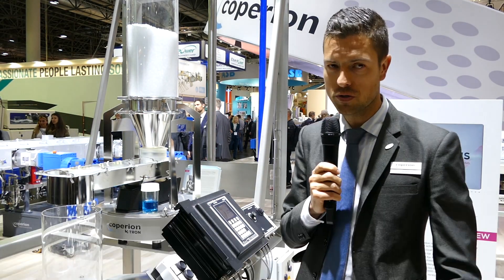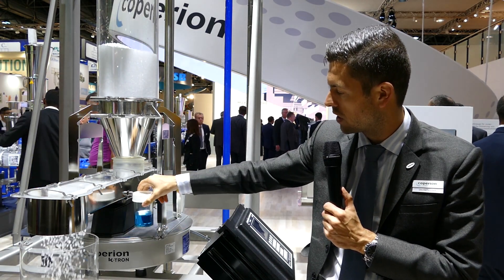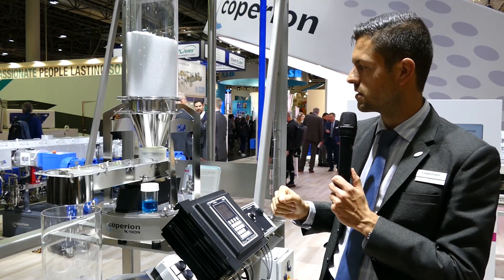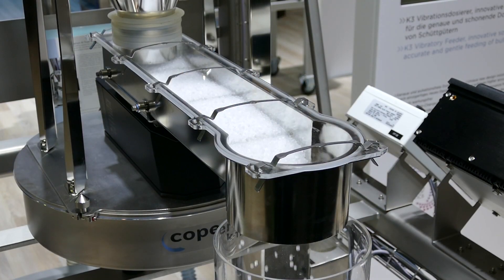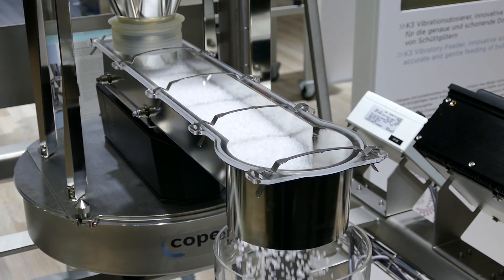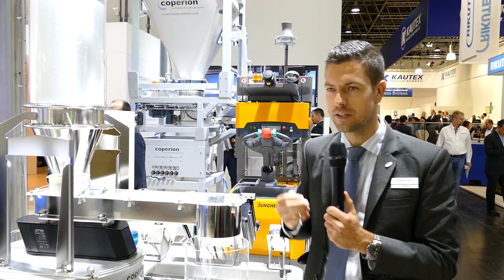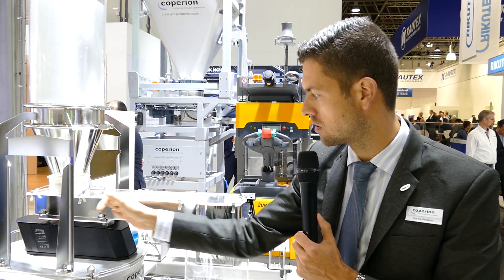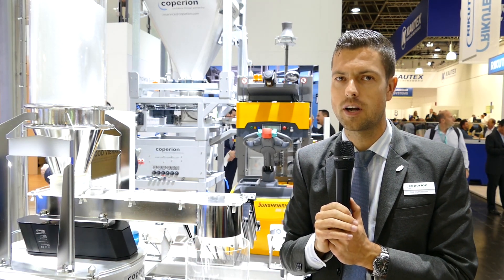Coperion K-Tron at K 2019 - New innovative Vibratory Feeder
Urs Helfenstein, R&D Engineer of Coperion K-Tron Switzerland, explains the key features of our new innovative Vibratory Feeder.